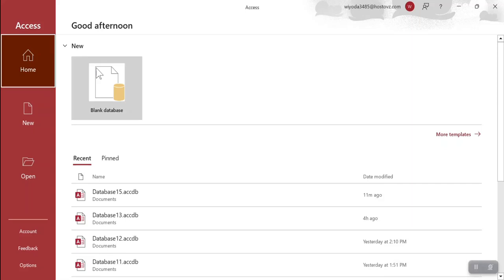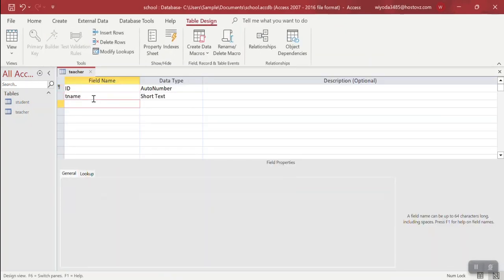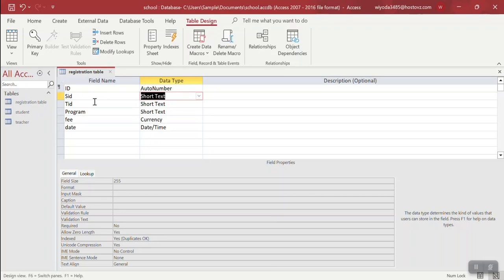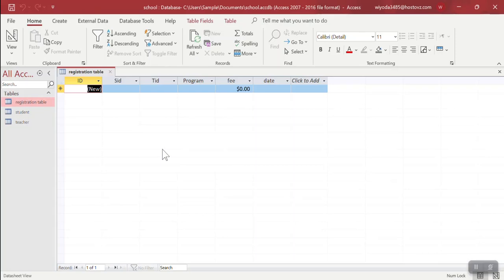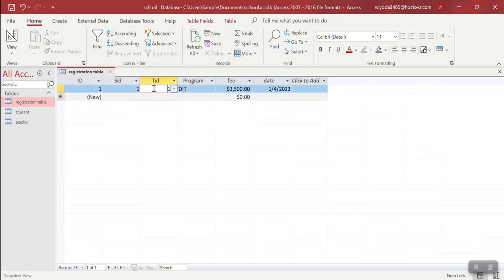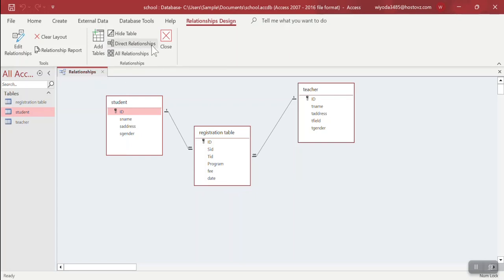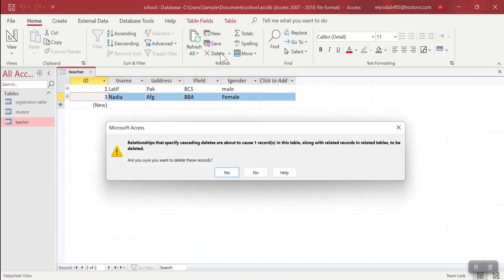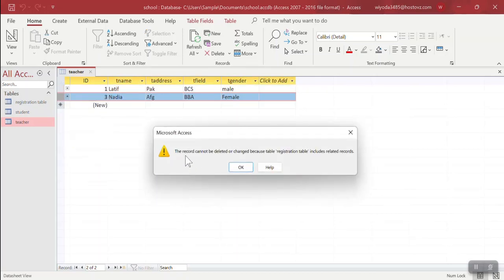Many to Many Relationship in Ms. Access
Many-To-Many Relationship in MS access 2021
What is many to many relationship?
Many to many relationship in database.
Many to many full description